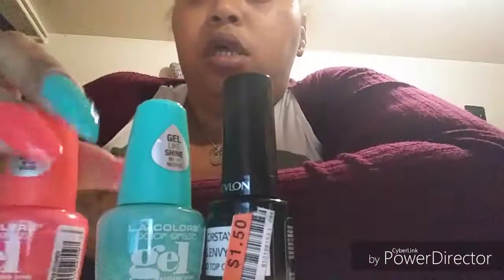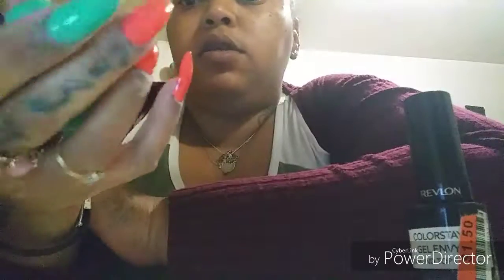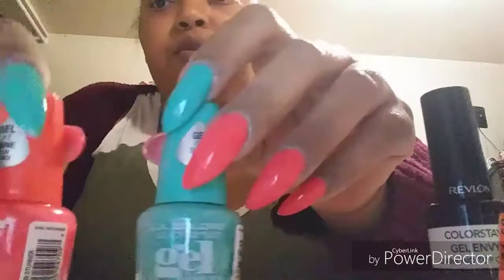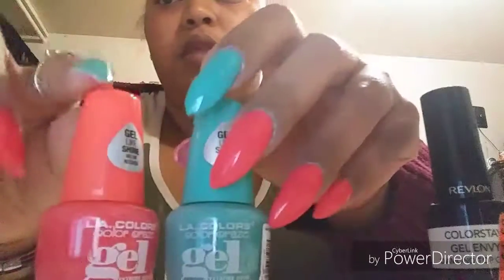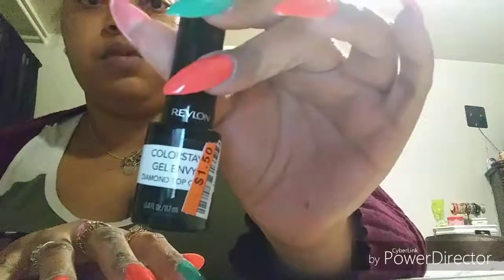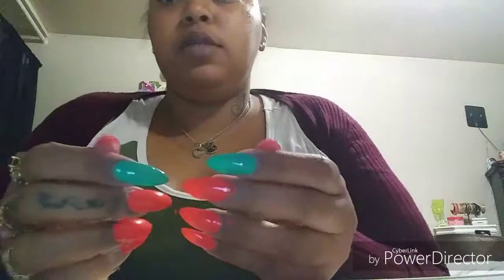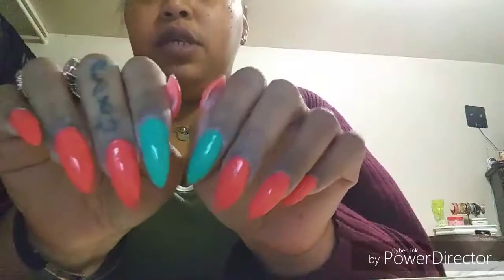2017-DIY Tutorial On My Nails